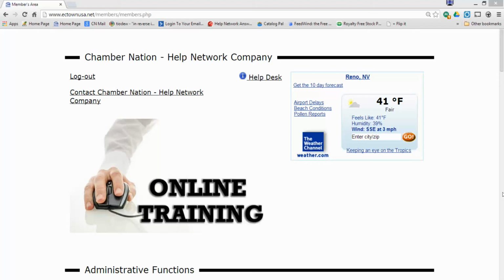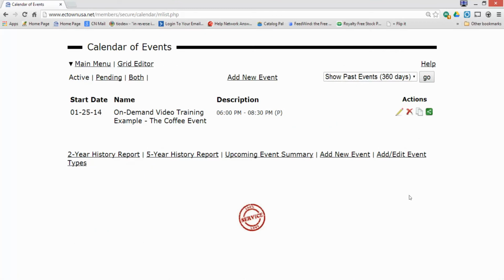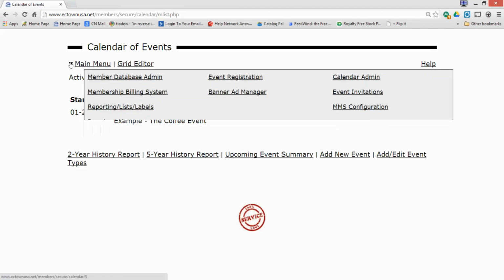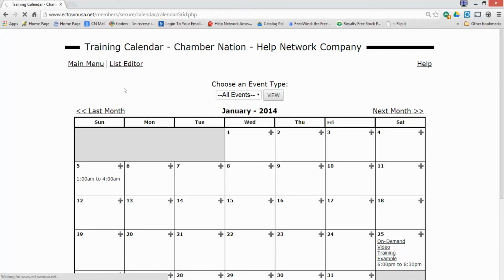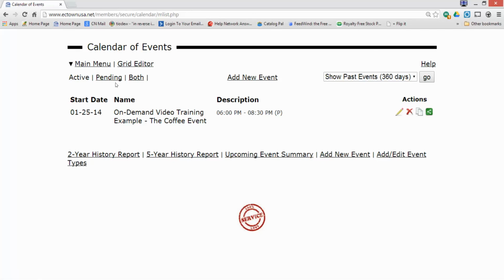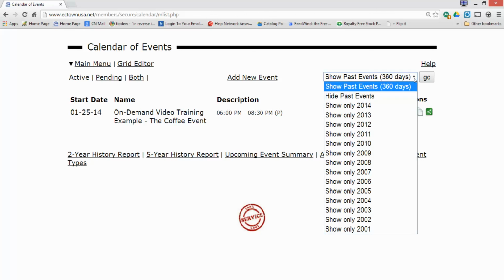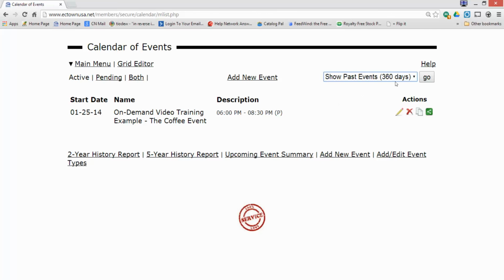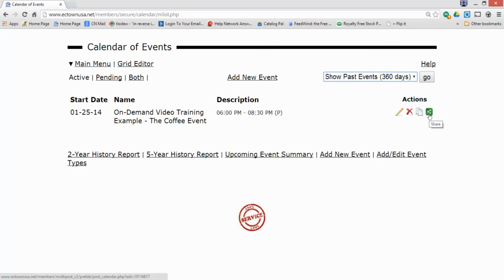Understanding the Calendar Admin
Great overview of how the calendar of event works and what you are able to do with this part of the system.